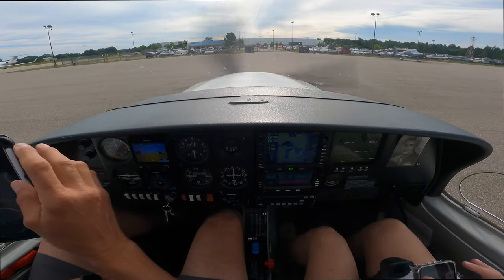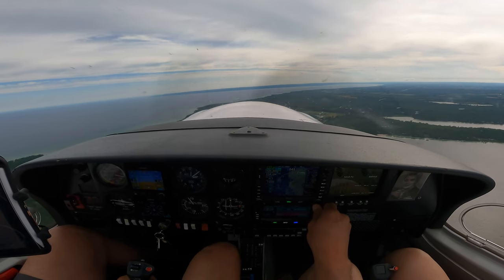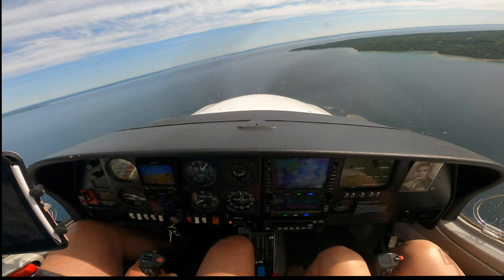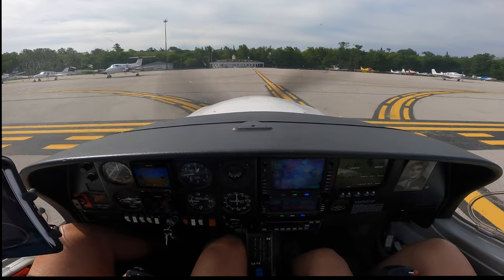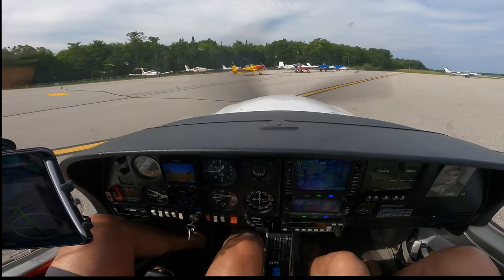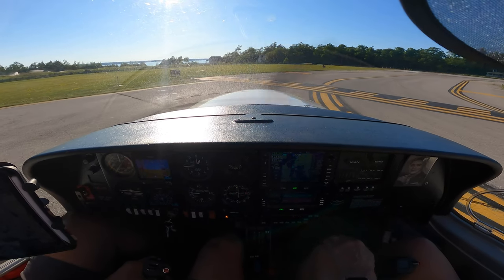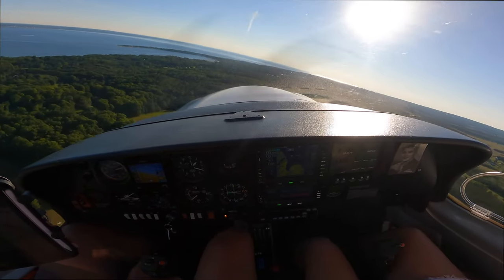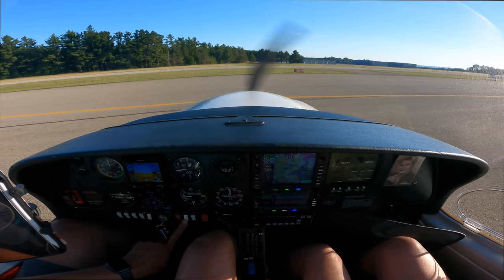Flight from Charlevoix, Michigan to Mackinac Island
I finally got to take Lori to Mackinac Island, MI, which is hard to describe. It is a magical place full of history and fun things to do. Flying General Aviation is the best way to get there. We ended the day in Harbor Springs, MI, which is 1,600 nautical (1,841miles) from our departure point, Paine Field.